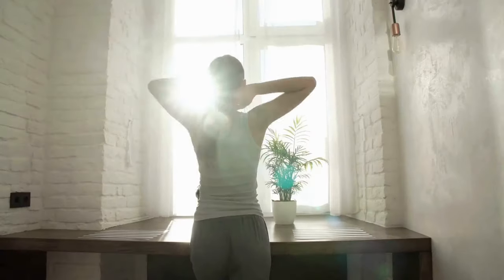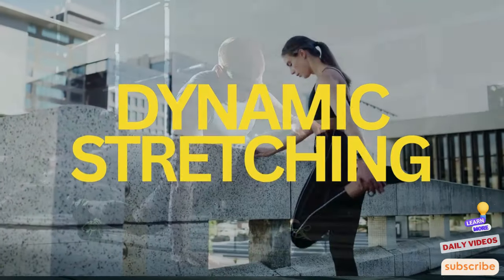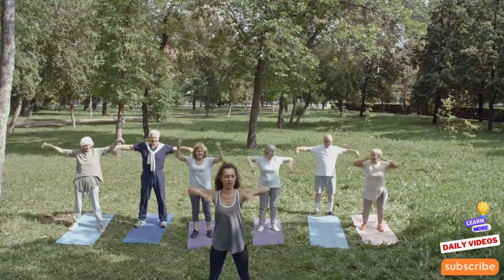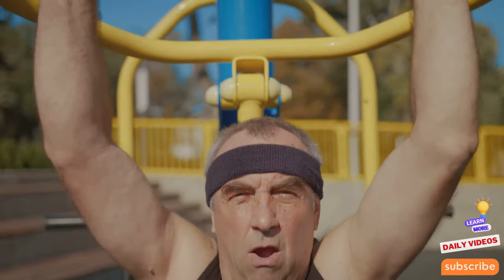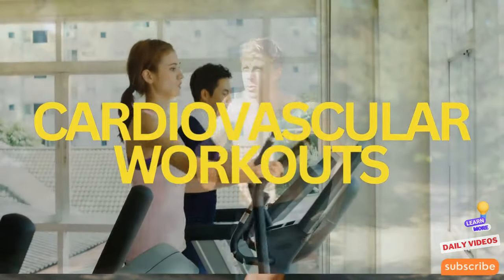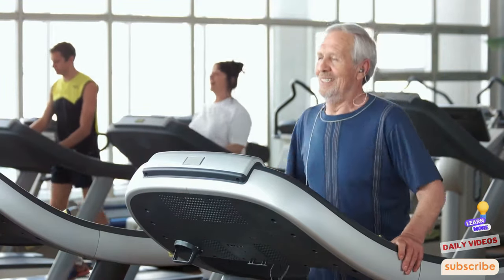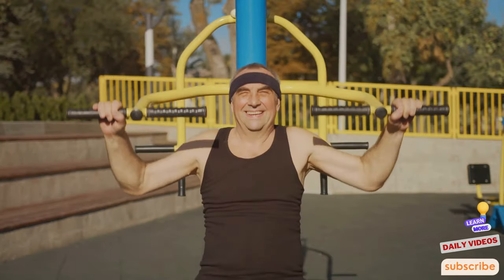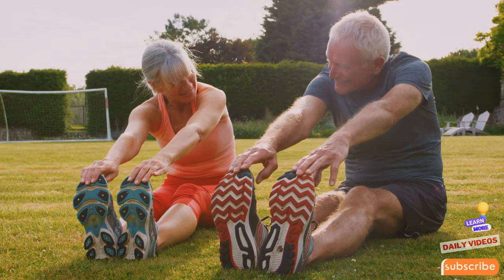10 Most Anti Aging Exercises That Will Make You Live Longer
10 Most Anti Aging Exercises That Will Make You Live Longer
Ready to embrace a more youthful you and potentially extend your lifespan? This video, 10 Most Anti Aging Exercises That Will Make You Live Longer unveils the 10 most effective anti-aging exercises scientifically proven to promote longevity and overall well-being.
Forget expensive creams and fad diets; these 10 Most Anti Aging Exercises That Will Make You Live Longer are your natural fountain of youth, offering benefits that go far beyond aesthetics.
We'll delve into the science behind each exercise. Watch 10 Most Anti Aging Exercises That Will Make You Live Longer till the end. You will gain a lot of ideas on the 10 Most Anti Aging Exercises That Will Make You Live Longer
    • Boost Cardiovascular Health: Regular exercise strengthens your heart and lungs, reducing the risk of heart disease, a leading cause of mortality.
    • Build Muscle Mass: Muscle loss is a natural part of aging, but strength training helps combat this, leading to a stronger metabolism and improved bone density.
    • Reduce Inflammation: Chronic inflammation is linked to various age-related diseases. These exercises help combat inflammation, promoting overall health.
    • Improve Cognitive Function: Physical activity stimulates the brain, potentially reducing the risk of cognitive decline and dementia.
    • Enhance Mood and Reduce Stress: Exercise releases endorphins, natural mood-boosters that can combat stress and anxiety, contributing to a happier and healthier life.
This video is perfect for:
    • Individuals of all ages: These exercises are suitable for various fitness levels and can be adapted to your abilities.
    • Those seeking to improve their health: Reap the numerous benefits of regular exercise and potentially live a longer, healthier life.
    • People concerned about aging: Discover natural strategies to slow down the aging process and feel your best at any age.
By incorporating these 10 Most Anti Aging Exercises That Will Make You Live Longer into your routine, you'll be investing in your long-term health and well-being, potentially adding years to your life and vibrancy to your days. So, grab your workout gear, hit play, and let's embark on a journey towards a healthier, longer life!

OUTLINE:

00:00:00 Introduction to Anti-Aging Exercises
00:00:39 Flexibility for Life
00:01:35 Building Your Ageless Body
00:02:33 The Heart of Youth
00:03:25 Graceful Aging
00:04:12 Conclusion